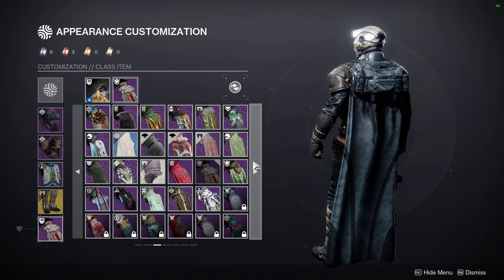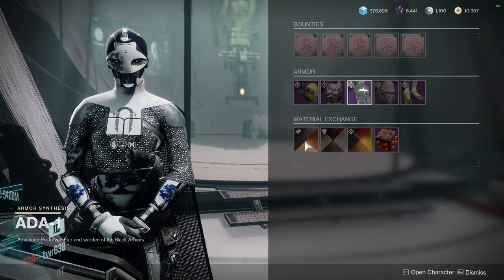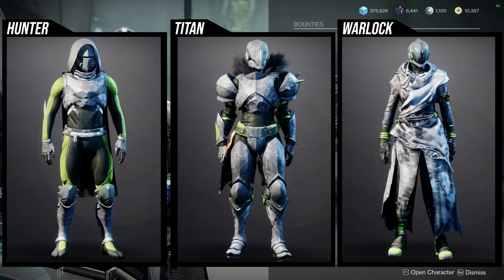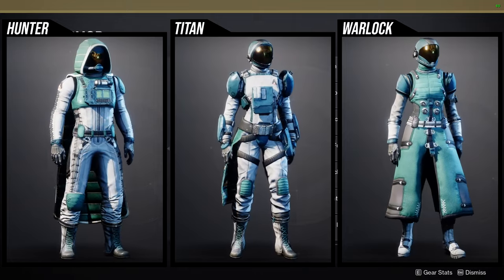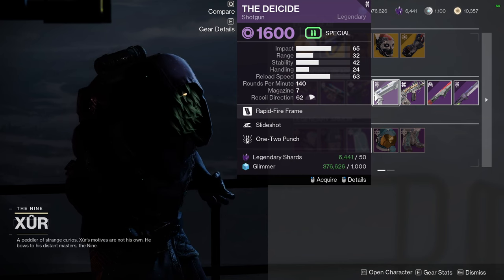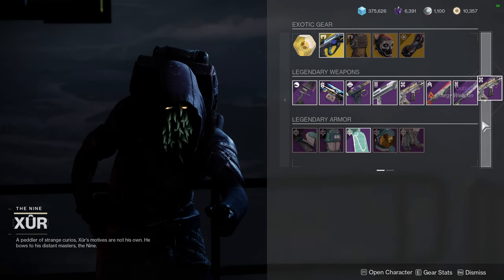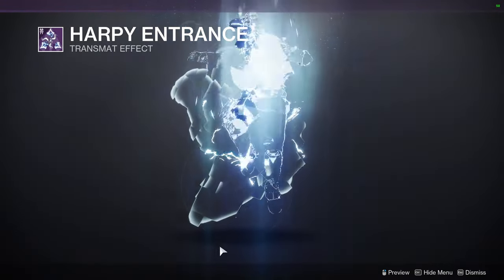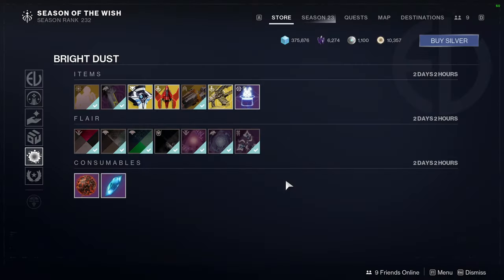Destiny 2: Week 20 Last Call! | Season of the Wish